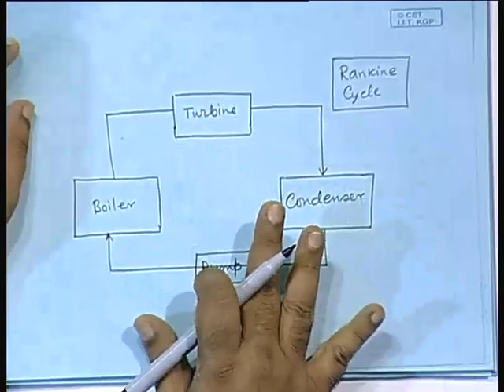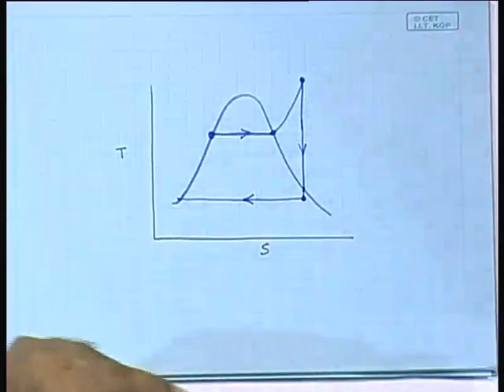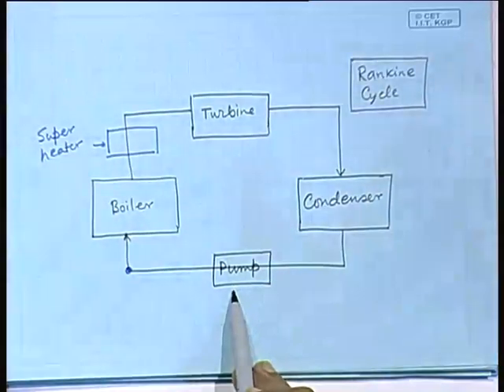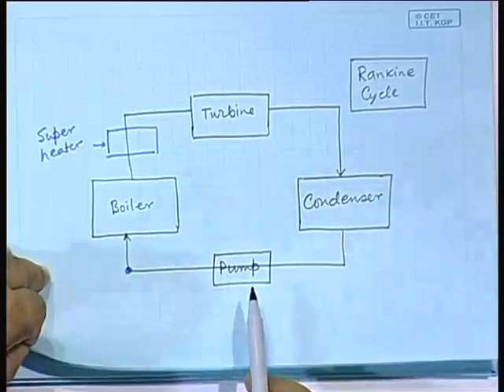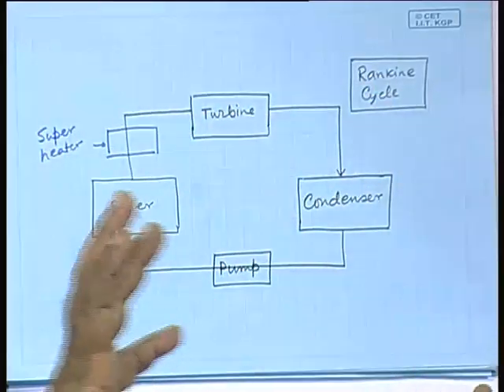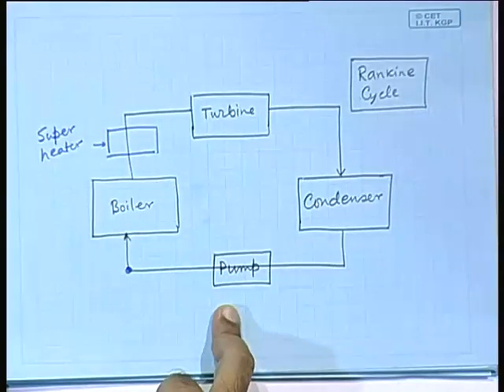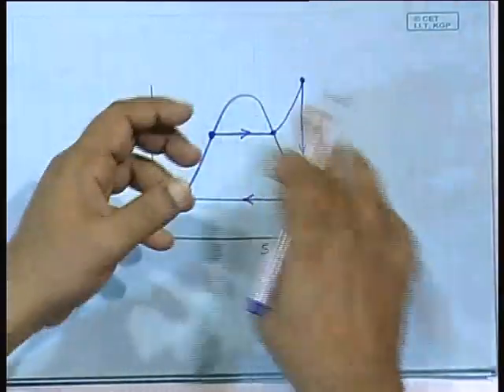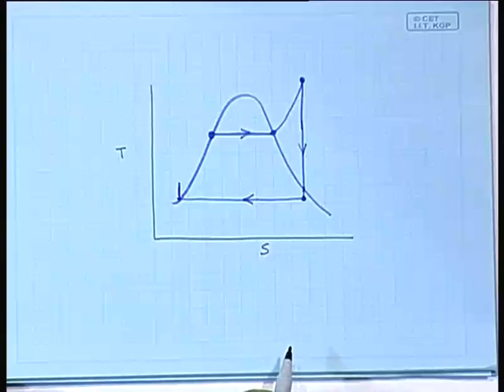Lecture - 8 Thermal Power Plants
Lecture Series on Energy Resources and Technology by Prof.S.Banerjee,Department of Electrical Engineering, IIT Kharagpur.